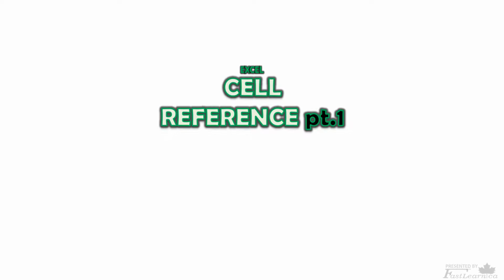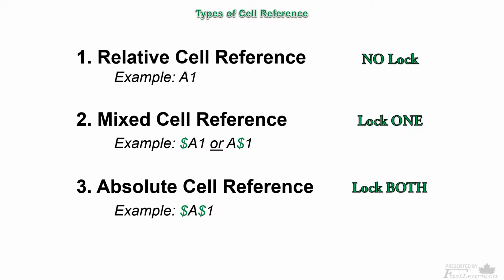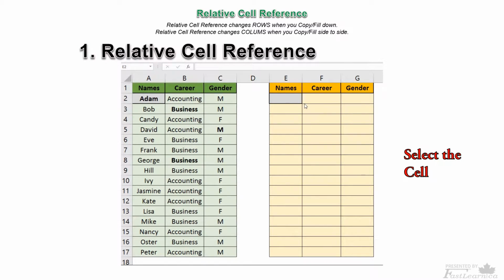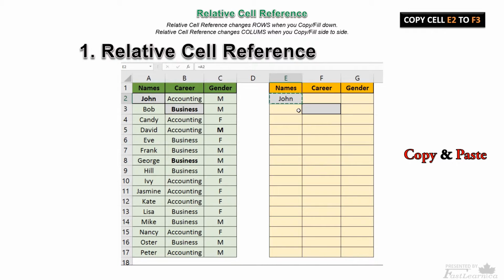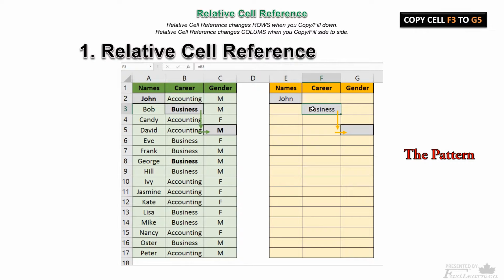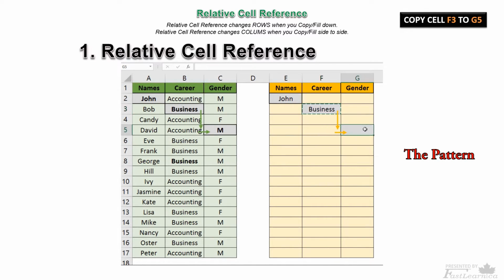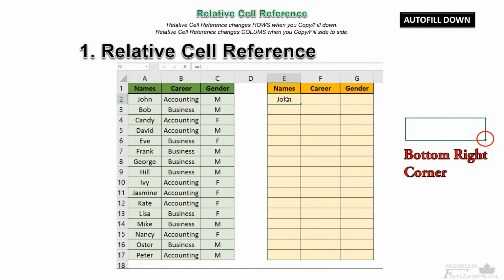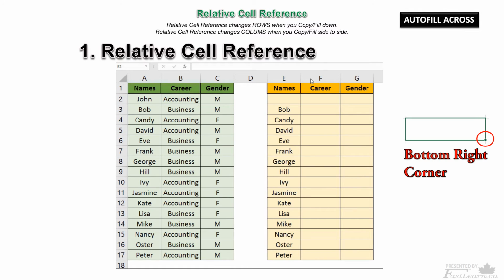FL Excel 002: Cell Reference Pt.1 - Relative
Sri Kandasamy
HomeLife/Future Realty Inc., Brokerage